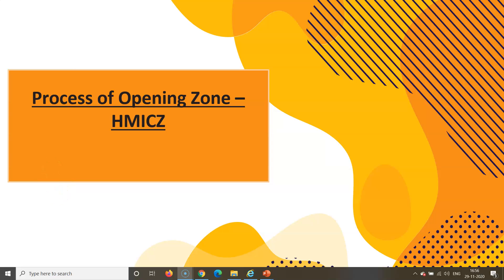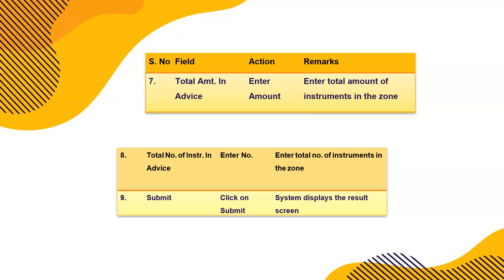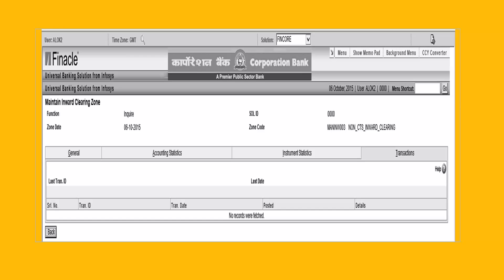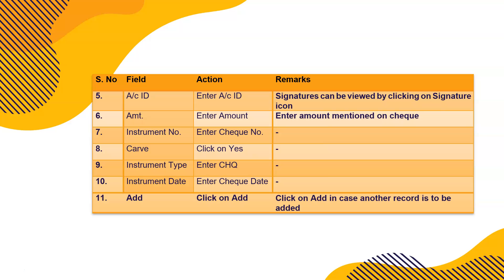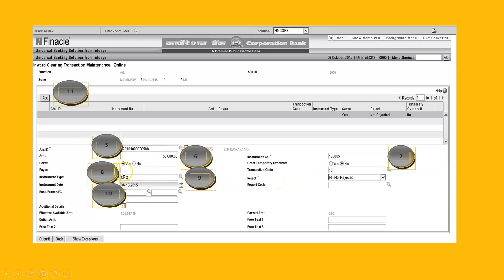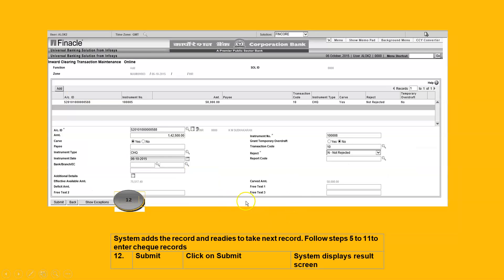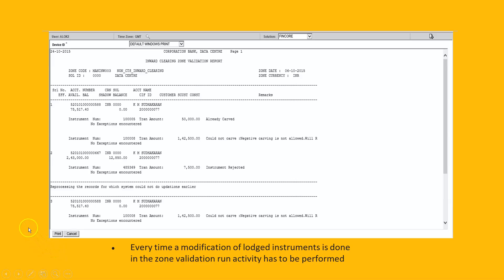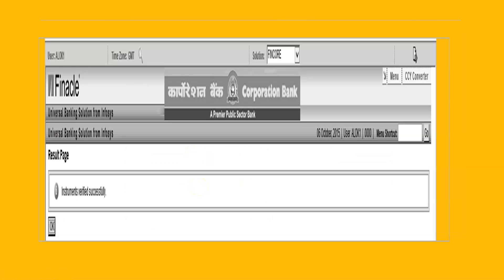INWARD CLEARING HMICZ HICTMO - FINACLE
The process of Inward clearing in Finacle .